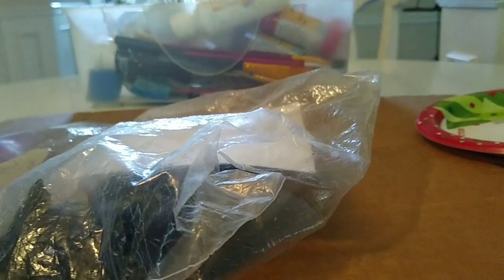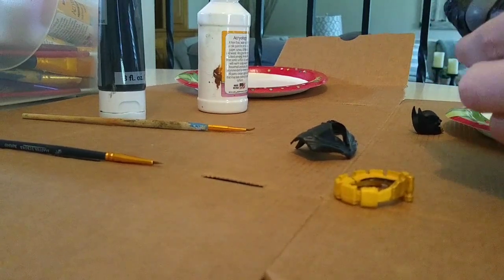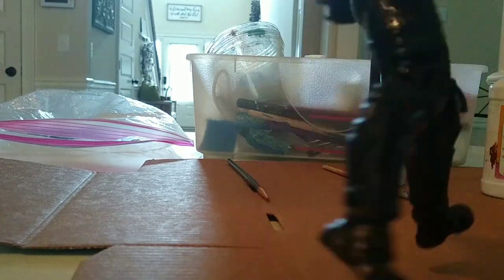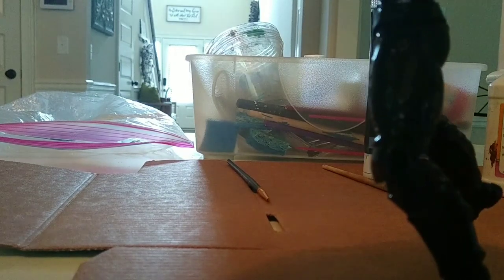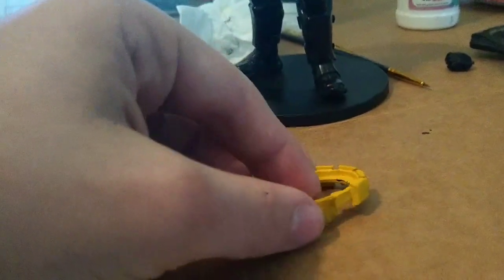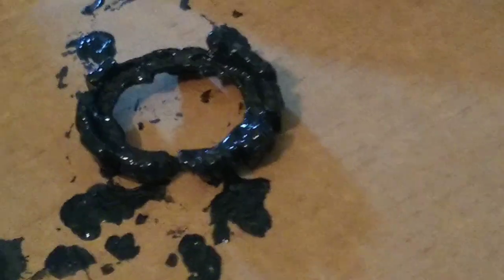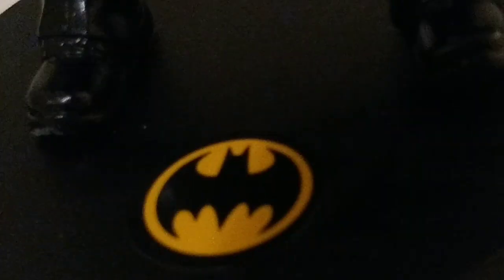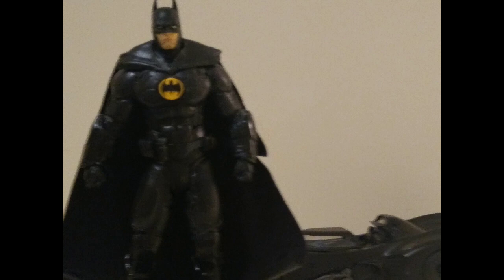"The Flash" Micheal Keaton Batman custom figure(2023)theflash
This is my first time painting/kitbashing a figure. I did this to commemorate Micheal Keaton (my favorite Batman BTW) coming back after 31 years since "Batman Returns".